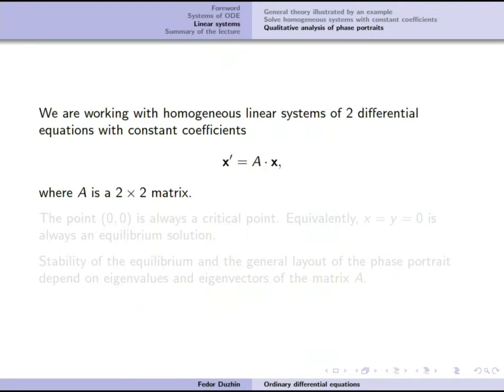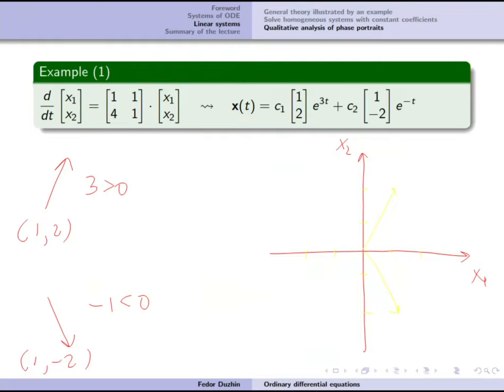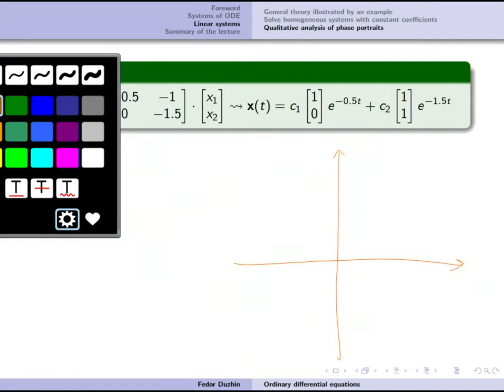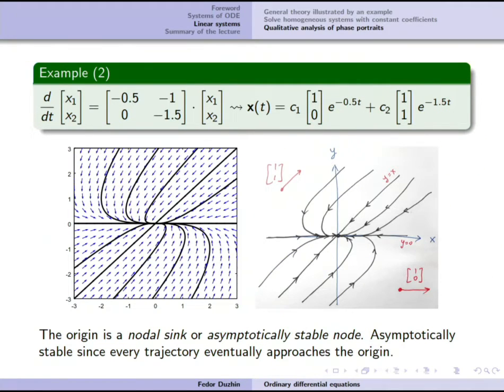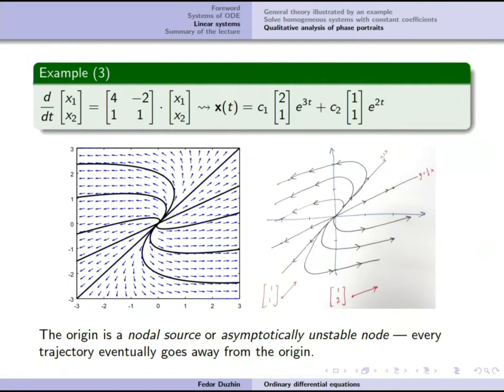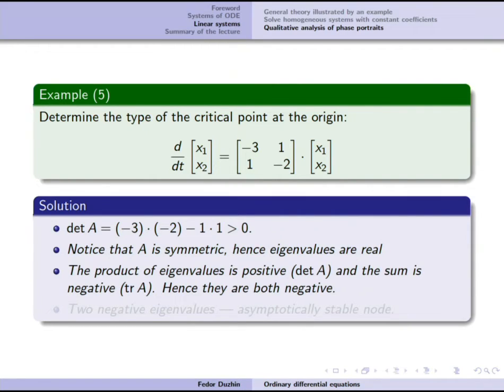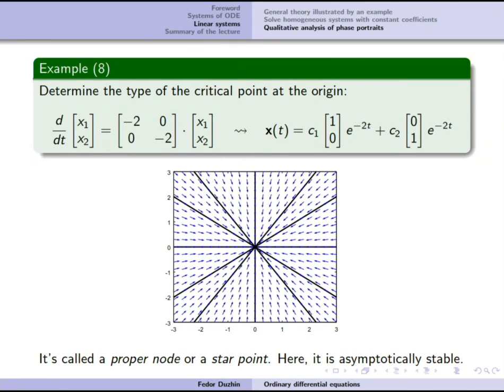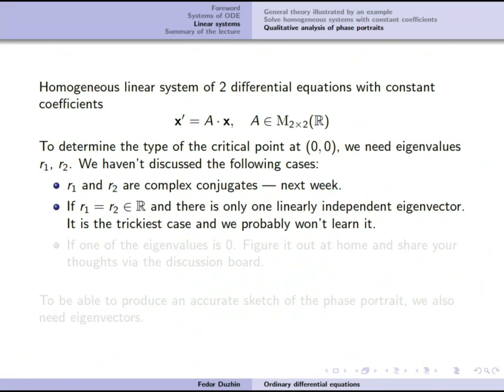ode week9 part07